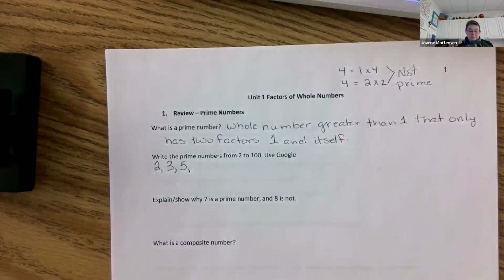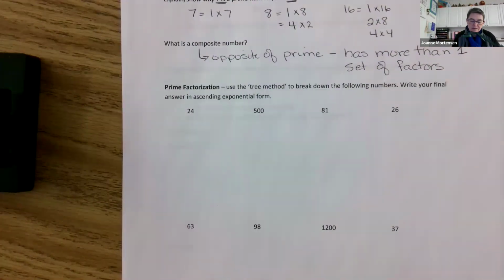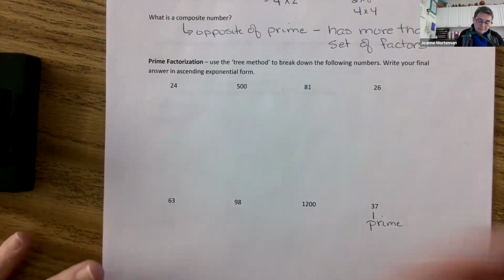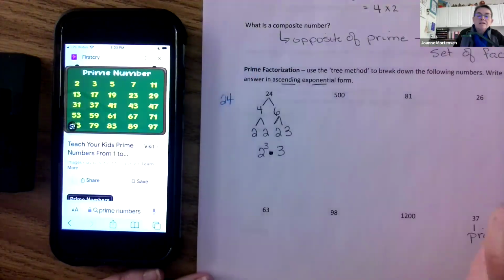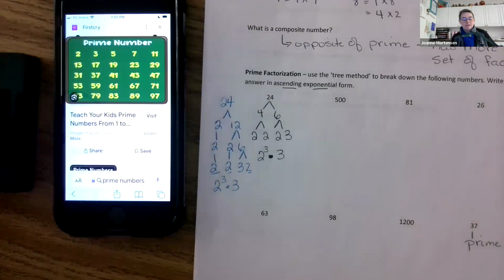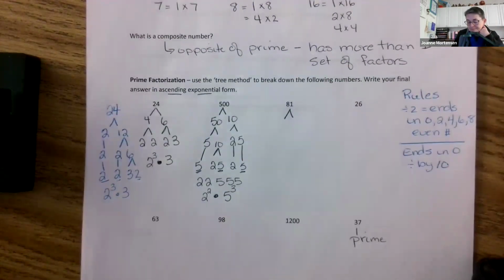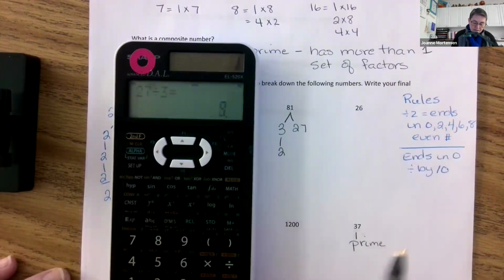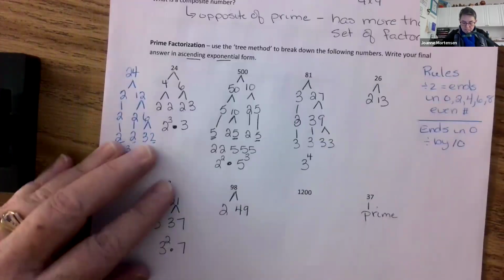WN2 1 Prime Factorization